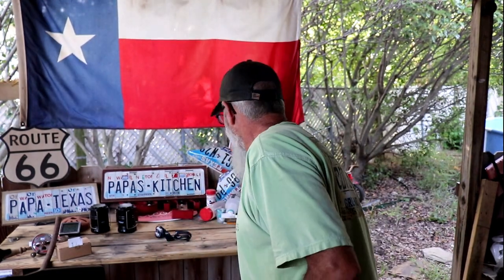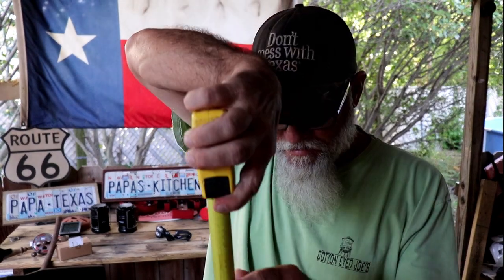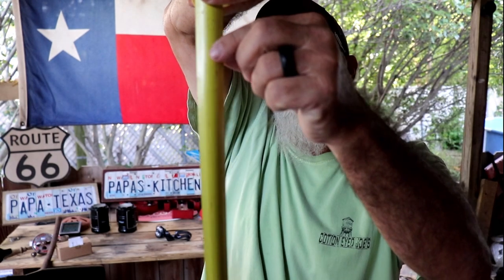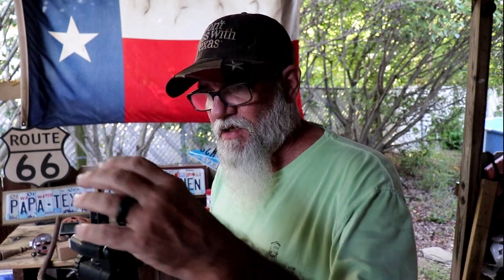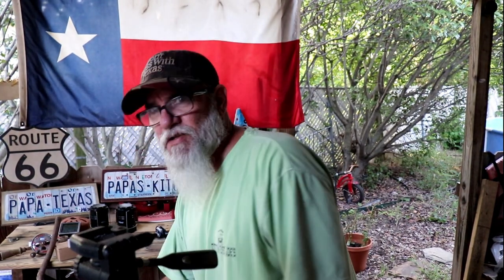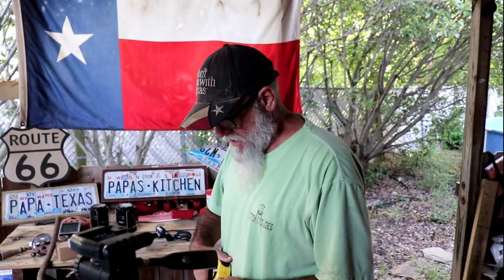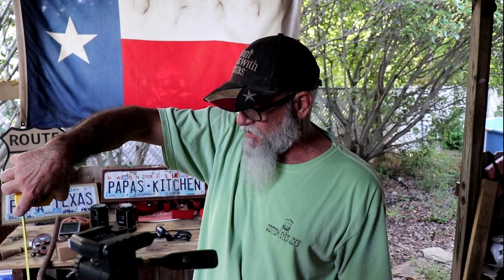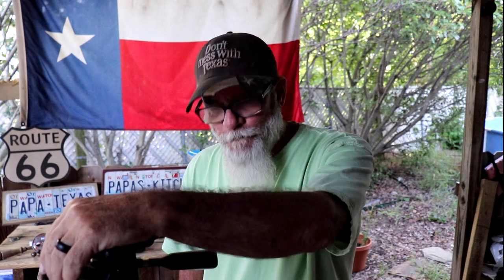TRIPOD Advice, Watch before you purchase a TRIPOD!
TRIPOD Advice, Watch before you purchase a TRI-POD!

Neewer Portable Tripod